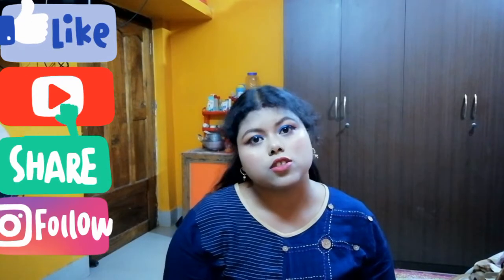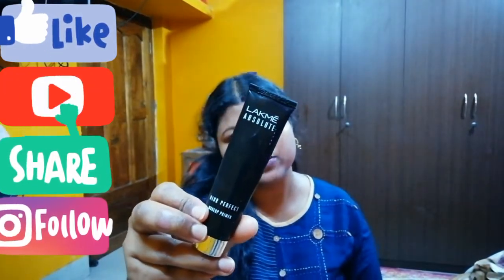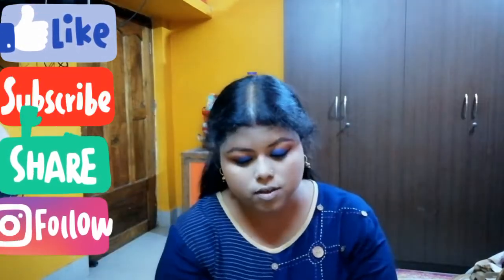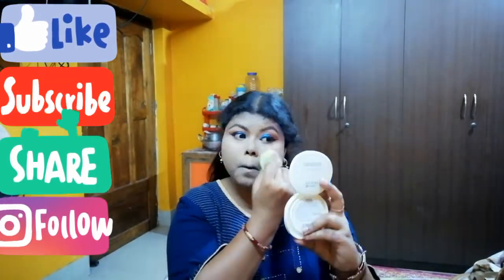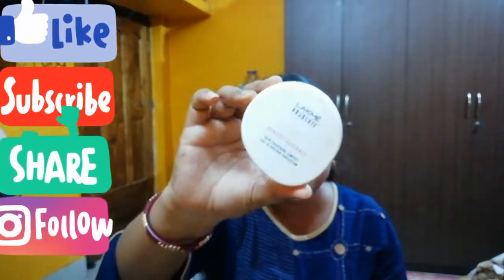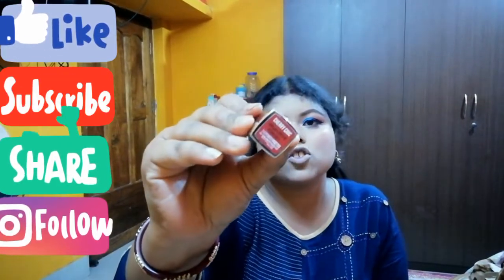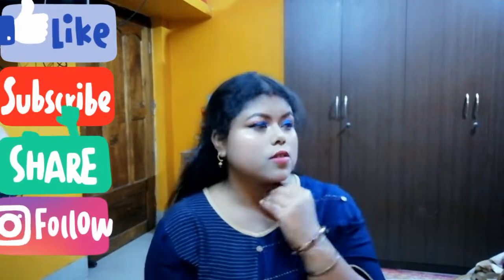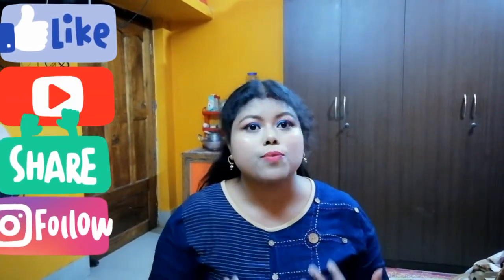Blue eye makeup Tutorial Aparupa Sarkar #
Hello friends,
Thank you for your response of my previous video. If you like the video please give me like. If you have any suggestions about video than comment on the comment box.

GOD BLESS.